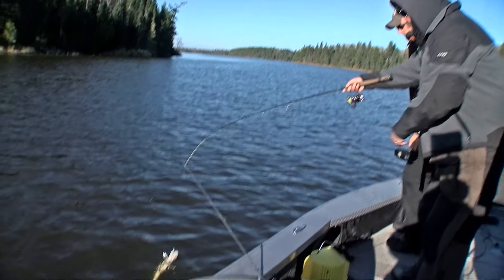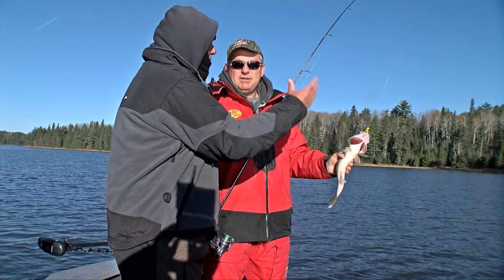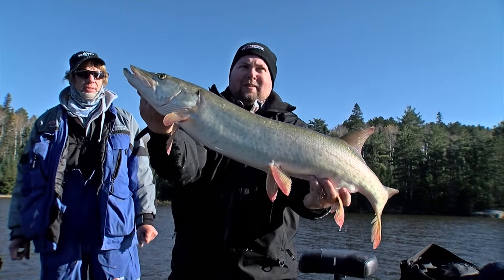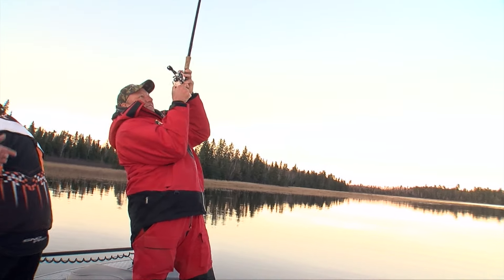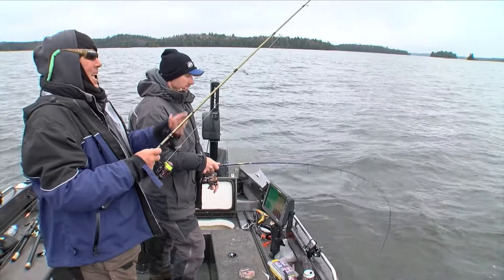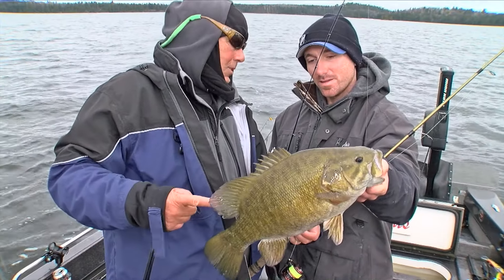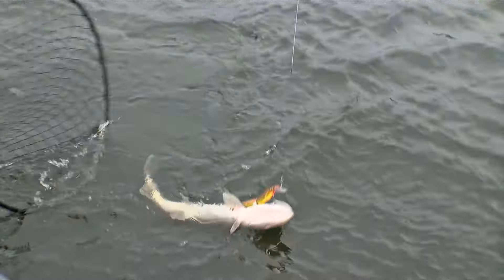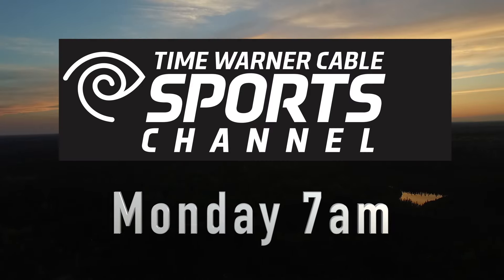45_2016 Non Stop Multi Species Bite on Eagle Lake -Preview-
Episode 44
Non-Stop Multi-Species Bite on Eagle Lake
Show Date: November 5th & 6th, 2016
Location: Eagle Lake, Ontario, Canada - Near Vermilion Bay, Ontario

This trip to Canada was probably the most exciting fishing trip I’ve ever been on, so don’t overlook fall as a great time to be on the water.

We’re on Eagle Lake, fishing out of Andy Myers Lodge, and it feels like the lake is more alive than it’s ever been. Every species we targeted bit, and with such ferocity, that we planned to come back before the trip was even over.

On this weeks show we’ve brought along some special guests, and they really experienced some very special fishing. Our guest include Bill Morgan, Kevin Theisen, and Jeremy Meyer. They represent Johnsonville Sausage, Yamaha Motorsports, and Amsoil respectfully. Their support allows us to bring you a new show each and every week.

We knew we wanted to do a grab-bag, and target walleye & pike, but we were able to do some bass and muskie fishing as well, because the fish were so cooperative.  We used everything from plastics and minnows for the walleye and bass, to suckers and lures for the pike and muskie.